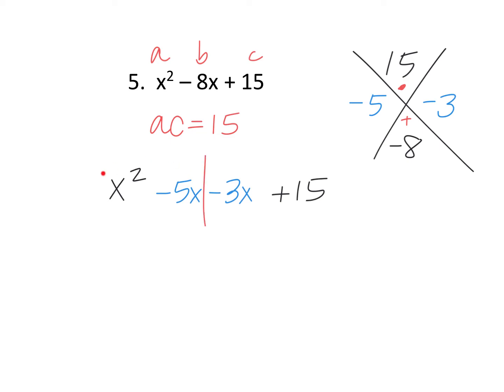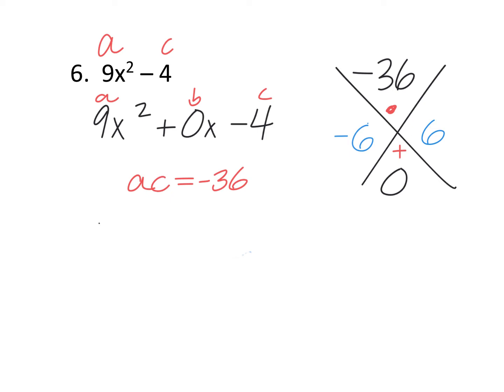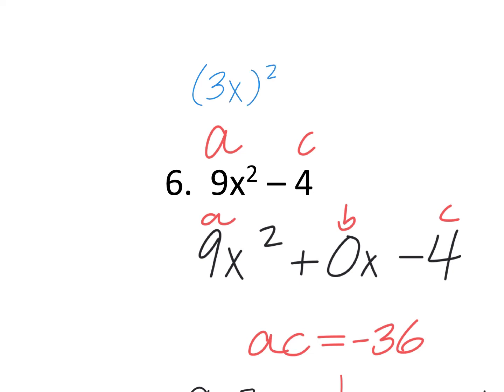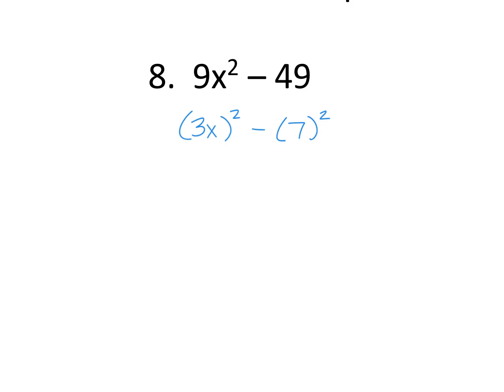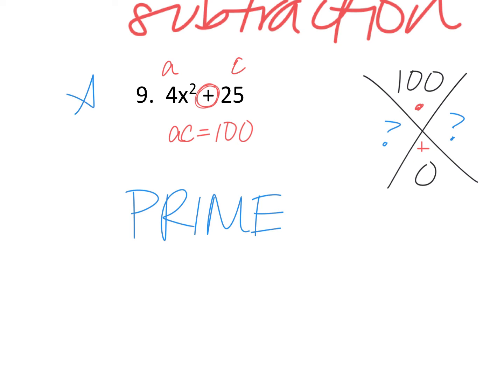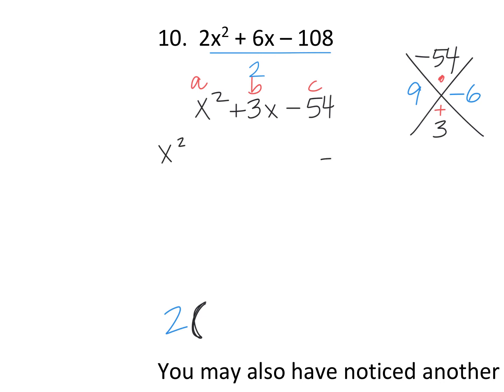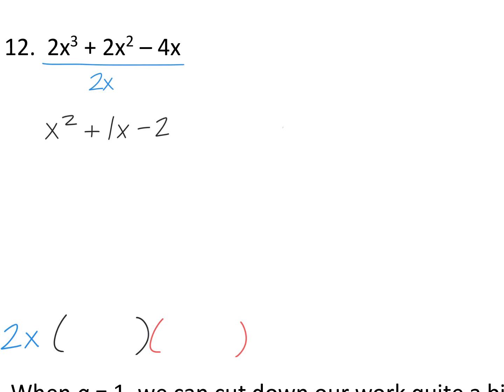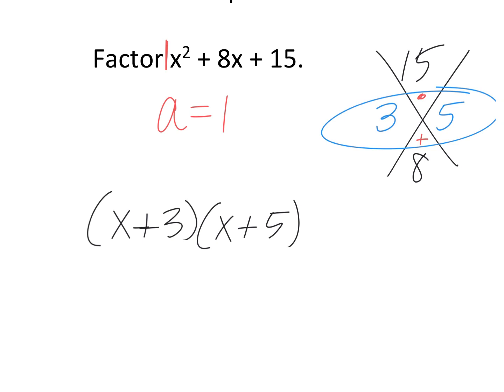A2 3.4 Factoring Special Cases Notes